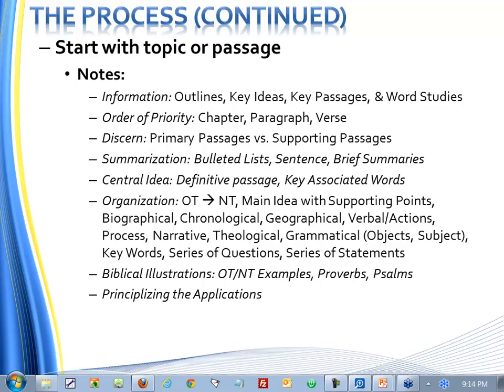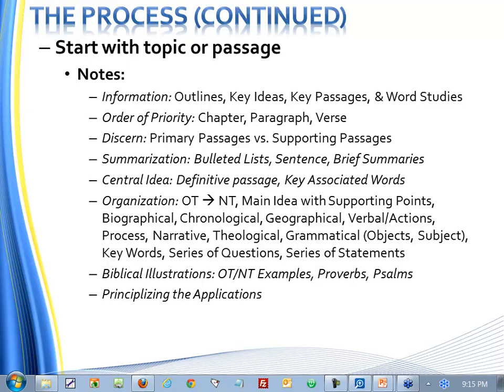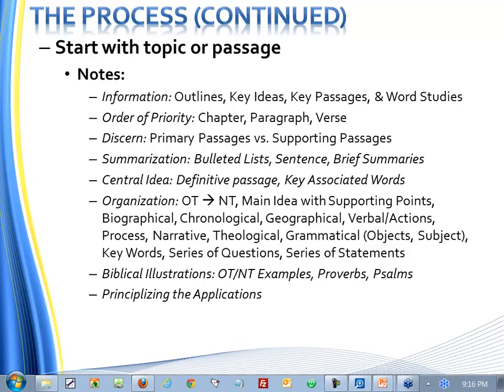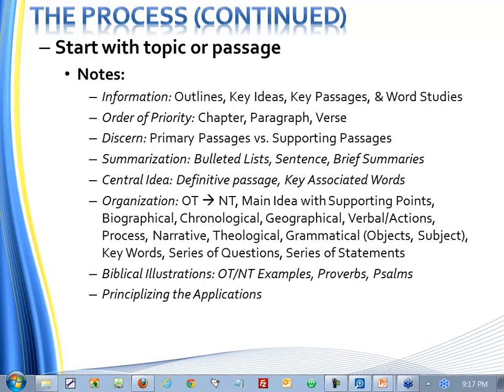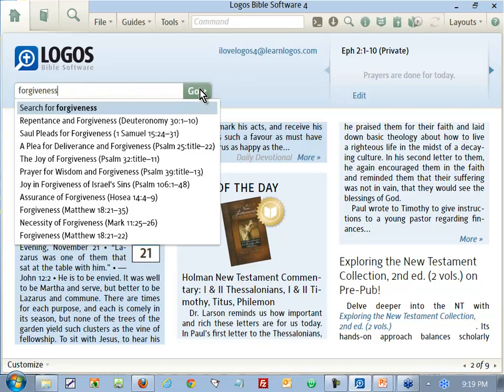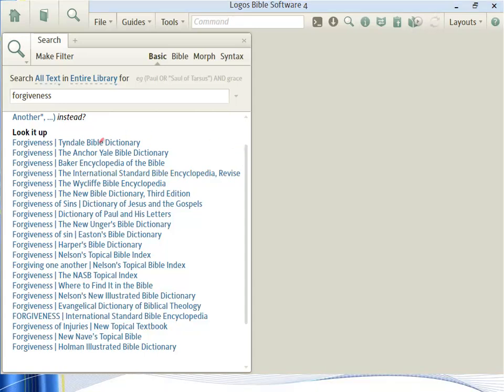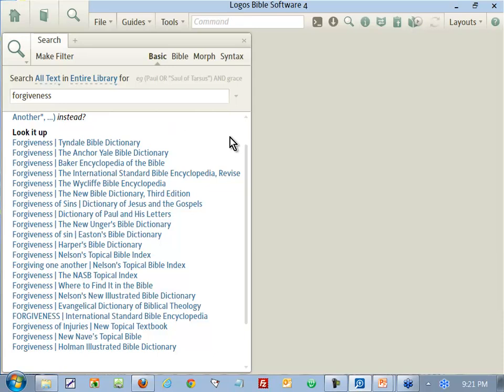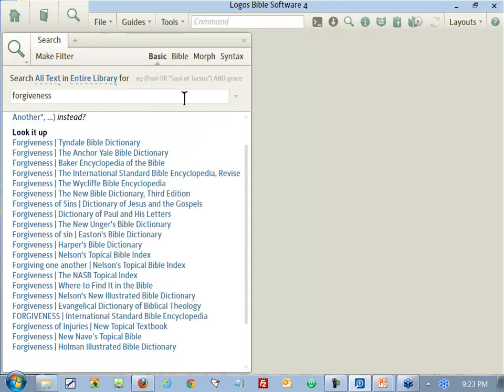(Sample) Forgiveness: Learn How to Study Important Doctrine with Logos 4 - Part 1/12